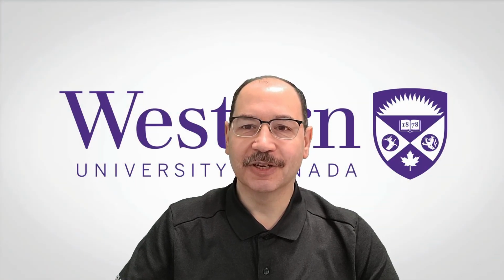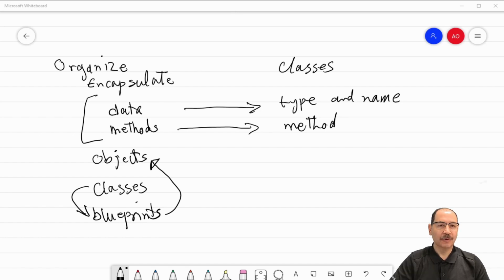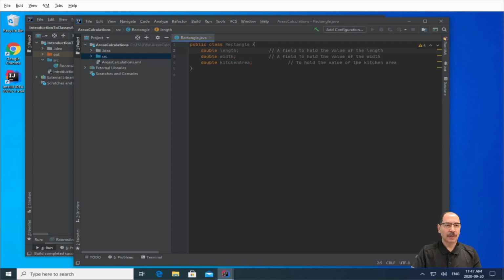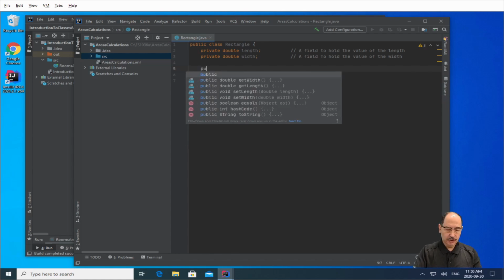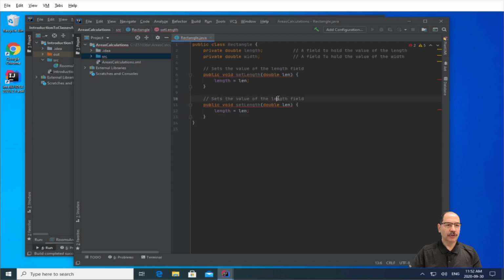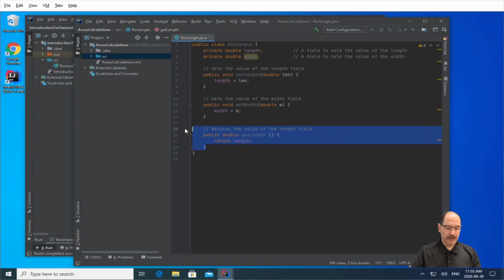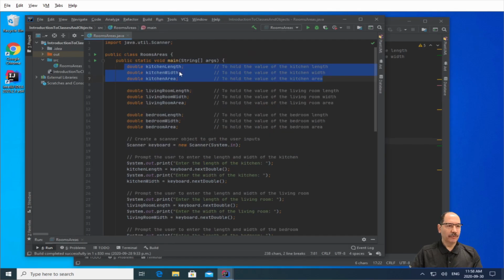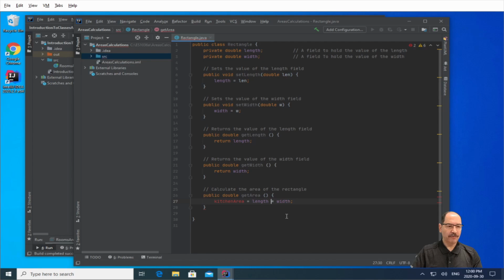Unit 4-Part 2: Introduction to Classes and Objects – Part 2